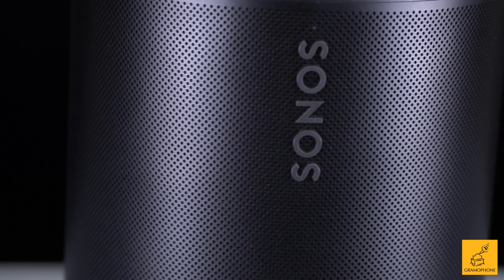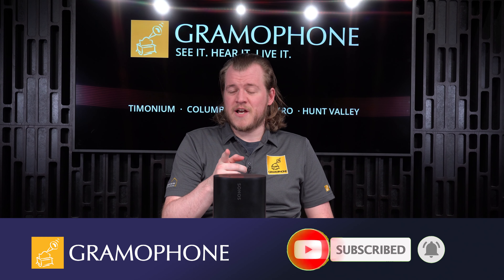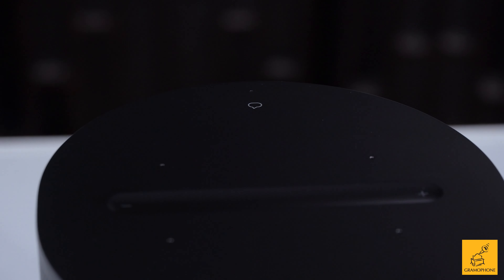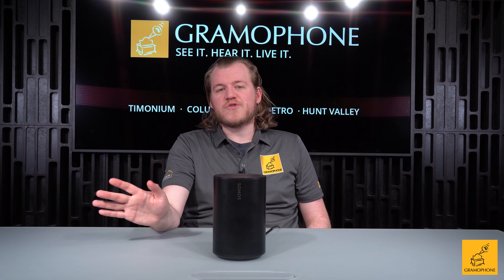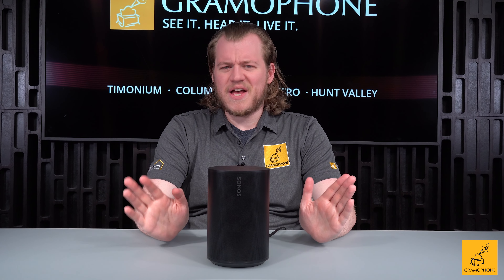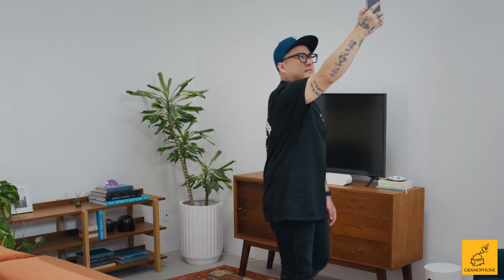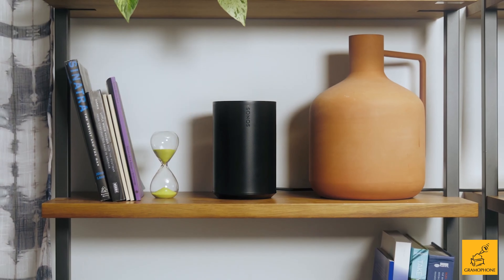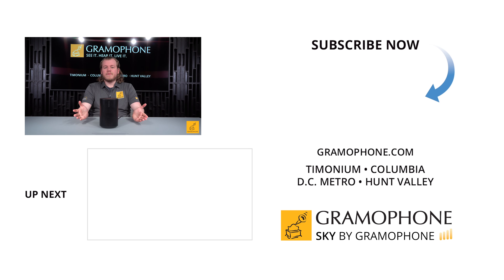Sonos Era 100 Bookshelf Speaker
Featuring next-gen acoustics and new levels of connectivity, Era 100 transforms any room with the finely tuned stereo sound and rich bass your music deserves. Place this speaker anywhere and everywhere you want to listen. The compact design fits beautifully on your bookshelf, kitchen counter, desk, or nightstand. Intuitive touch controls provide quick, screen-free control. Just tap or swipe to play, pause, adjust the volume, and group your Sonos speakers.

00:00 Intro
0:33 New touch controls
1:10 Sonos has Bluetooth!
1:21 Mic Mute Option
1:37 Tweeters & Woofer
2:03 Apply Airplay 2
2:24 Sonos Trueplay
2:41 USB-C Connection
2:57 Jump Into the new Era
3:27 Outro

Products Mentioned:
Sonos Era 100